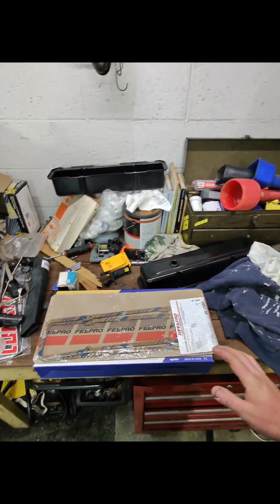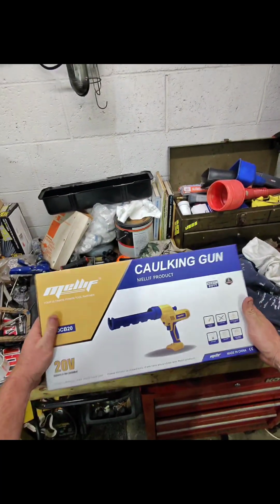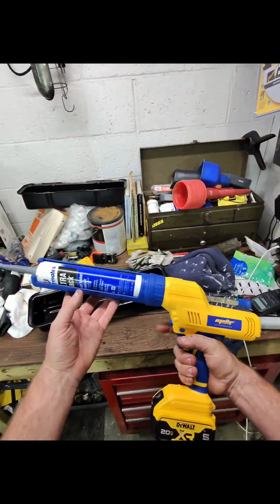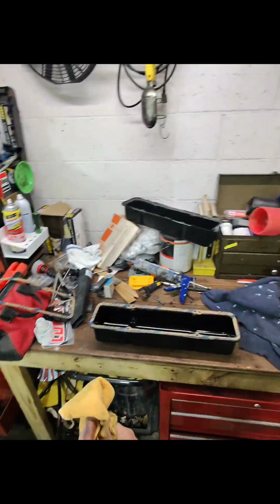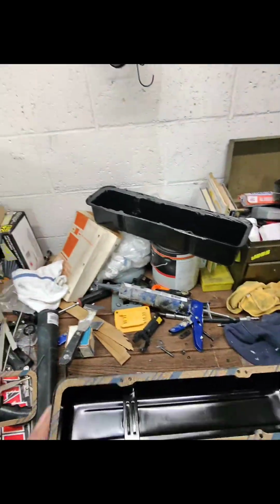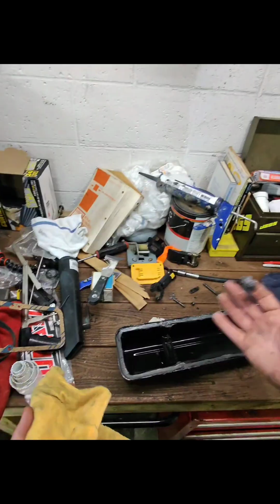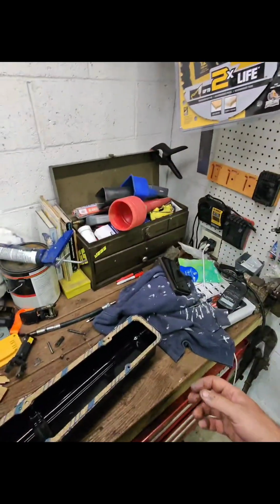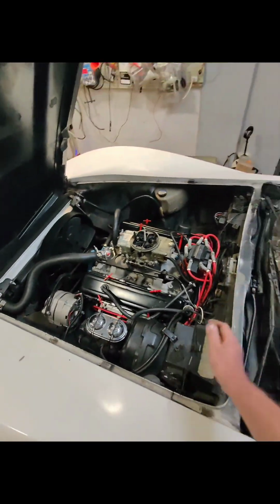Using a new tool to seal my SBC valve covers.